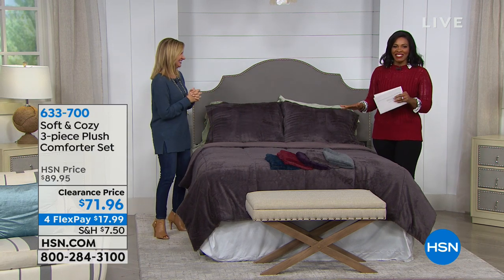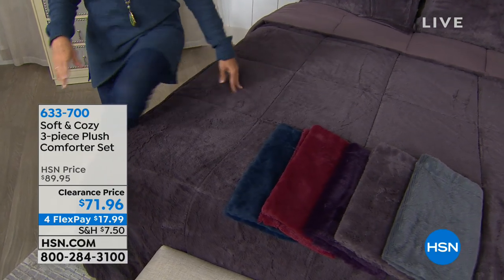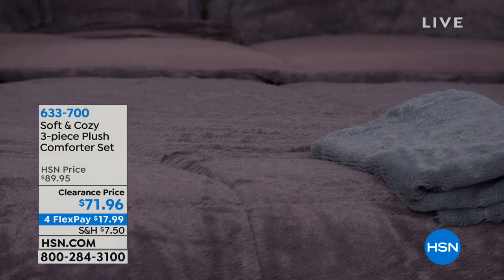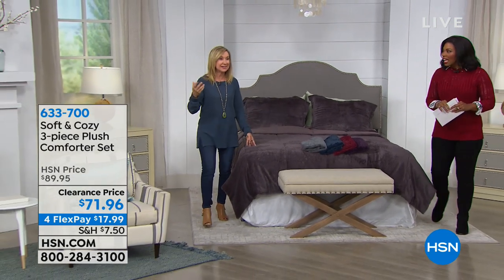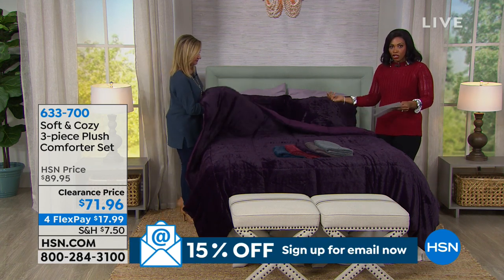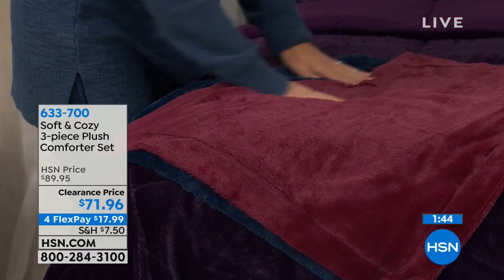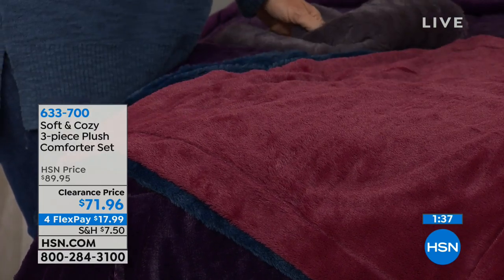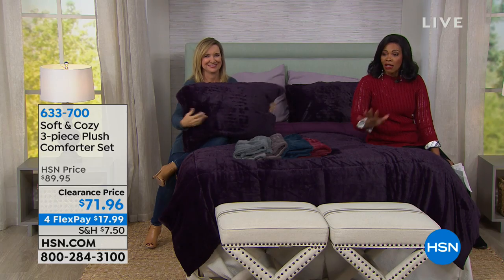Soft Cozy 3piece Plush Comforter Set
Let the plush comfort of this set permeate your sleep, and you'll never be left out in the cold. The comforter and shams are made entirely of a luminous...